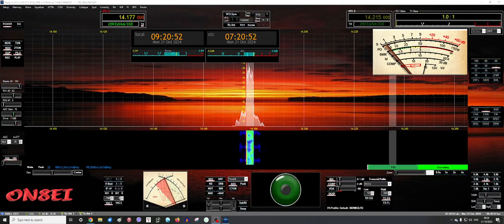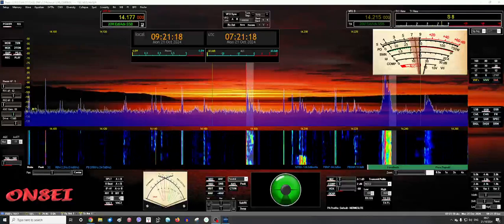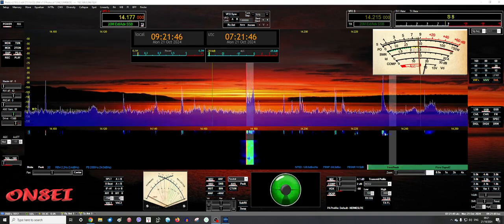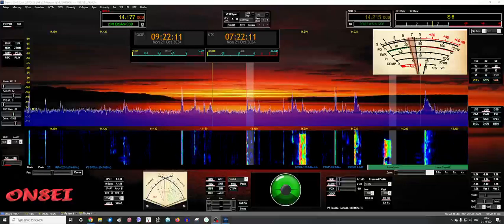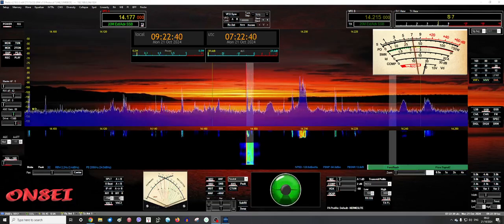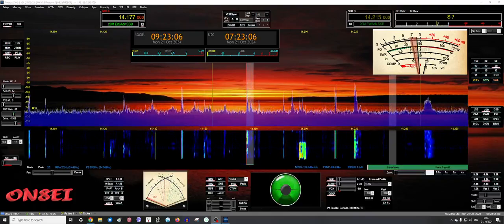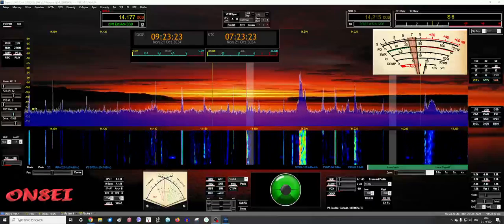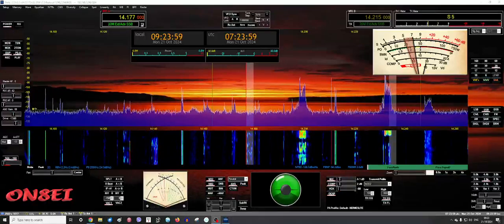21-10-2024 20m VK2GJC,VK3HX,VK3OZY